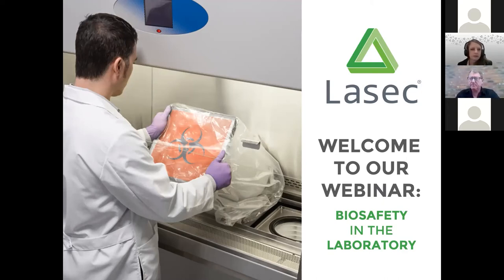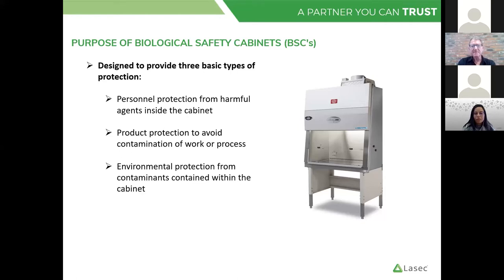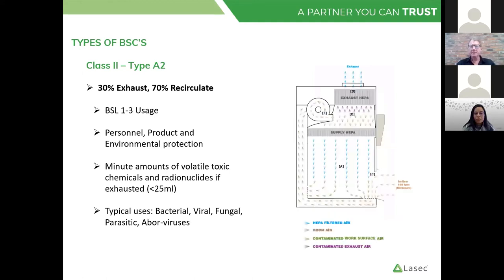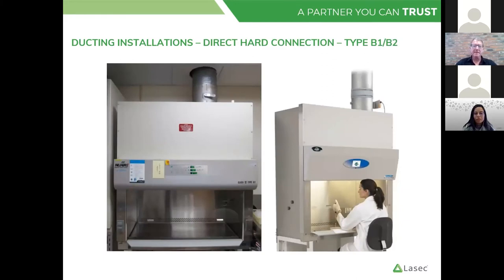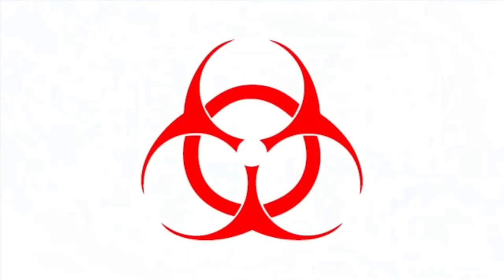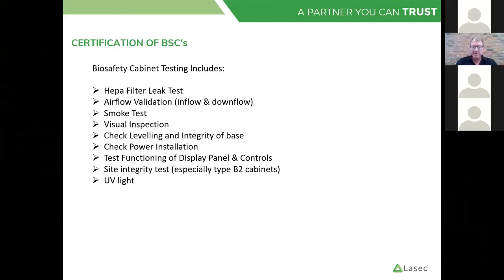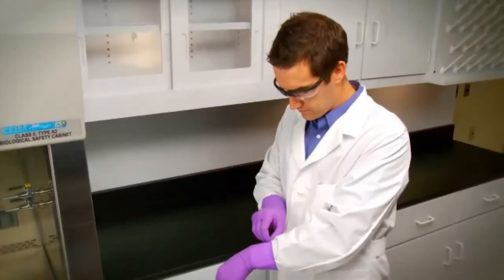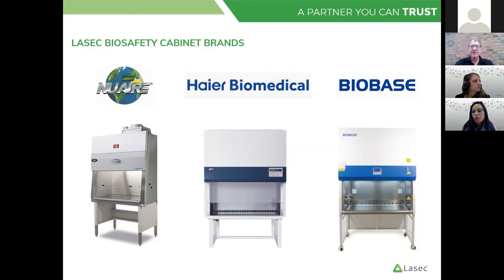Biosafety Webinar presented by Lasec®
Is your laboratory free from microbiological contamination? A wide range of processes in research and various industries require a biological safety cabinet (BSC). A BSC is vital for any laboratory requiring safe working areas for the user, free from microbiological contamination. In this webinar, we discuss the various types of BSC's, tips for working safely in your BSC, certification as well as key standards applicable to BSC.